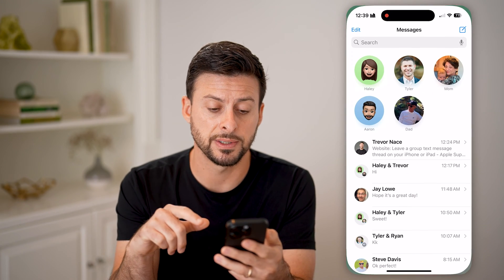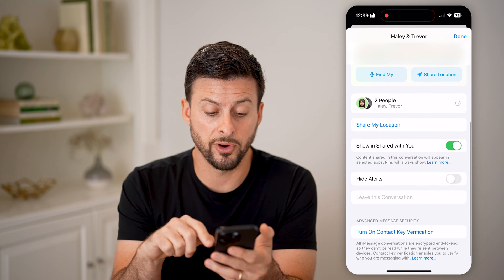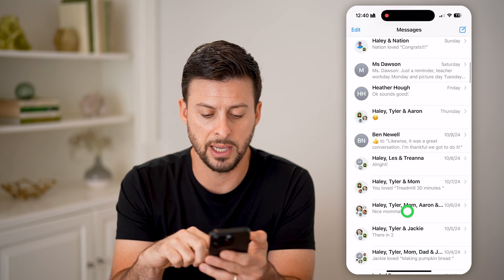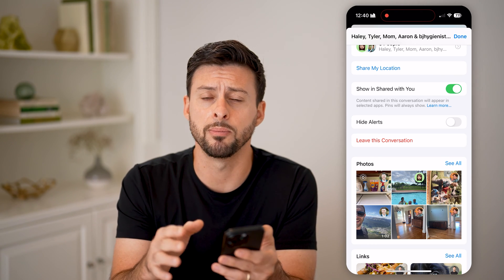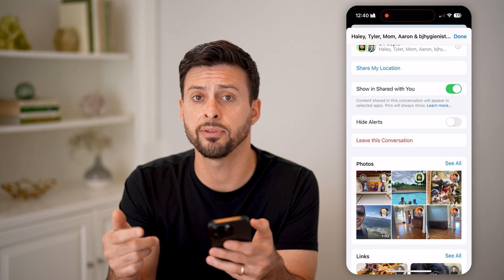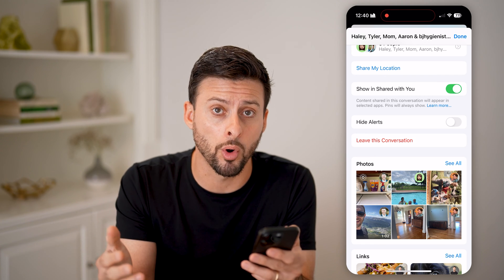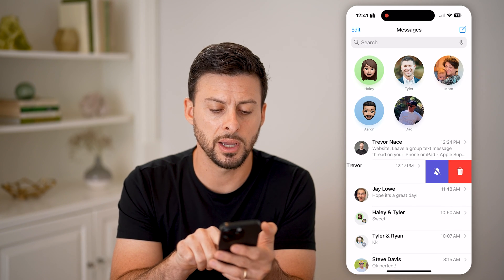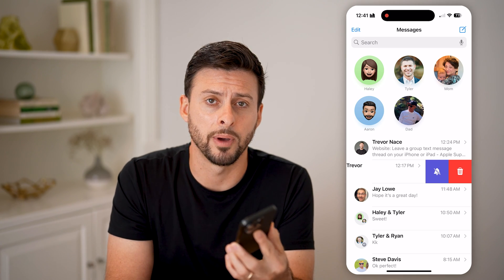How To Leave A Group Chat On iPhone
Here's how to leave a group chat on iPhone incase you no longer want to be part of a chat with multiple people, or if you joined accidentally.